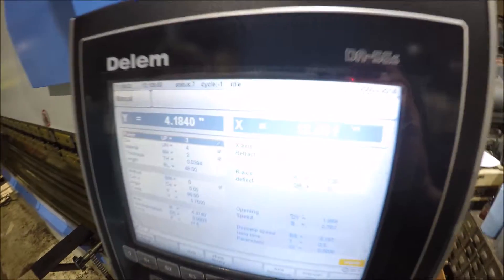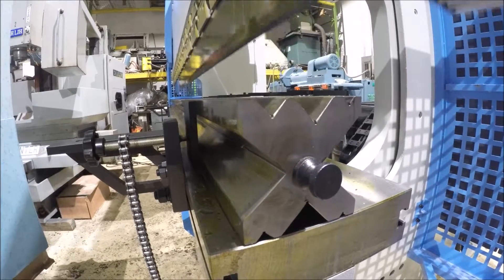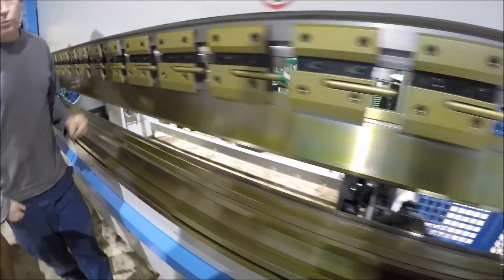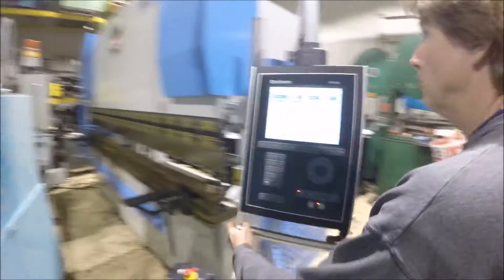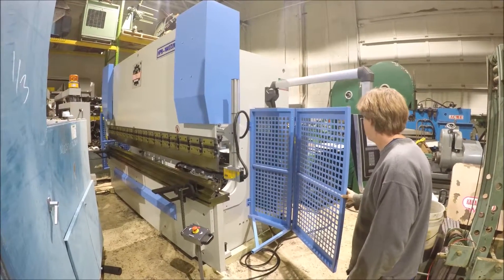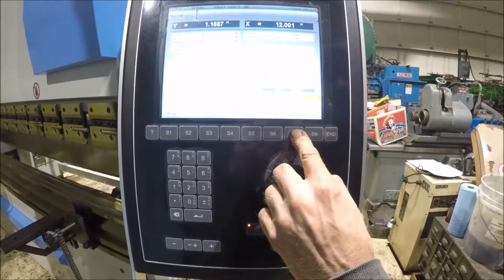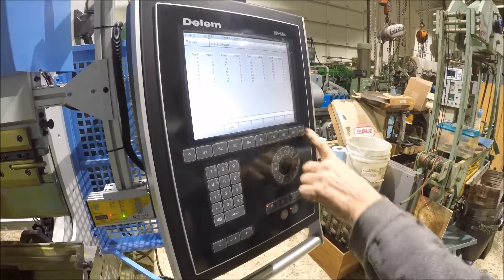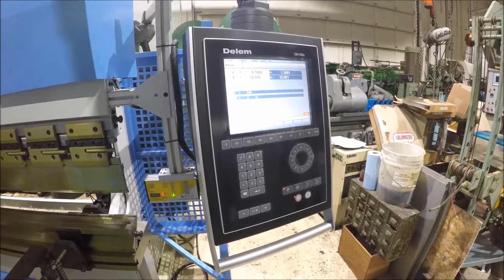Hoston 176 Ton x 12' Delem DA 56s 4 Axis CNC Press Brake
Model HPB-160T/3700, 176 Ton x 12' 2" capacity, 10' 2" Between housings, 12.59" Throat depth, 17.91" Max open height, Delem DA 56s 4 axis CNC control + crowning on swing arm, Fiessler laser light curtain, Chrome molly 8 way bottom V die and gooseneck punch, Adjustable quick clamp die holders, Full length T slot slide blocks, 12"L x 3"W Front support arms, Ball screw motorized back gauge, Safety guards with see thru windows, 14.75hp 220v 3ph Hydraulic pump, Steel frame construction, Overall Dim. 14' 7"L x 6' 7"W x 8' 10"H (on 4"H wood blocks), Est. Wt. 22,000 lbs.